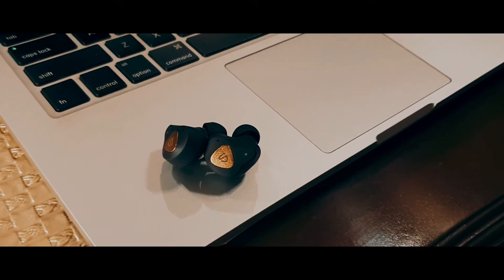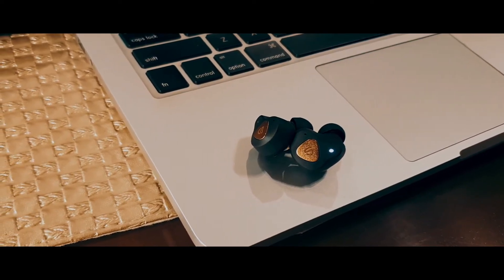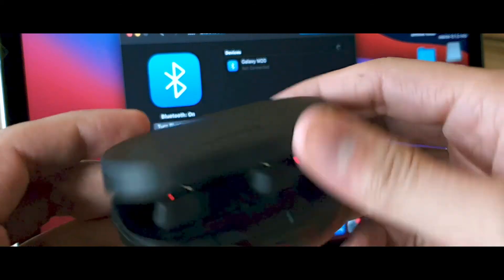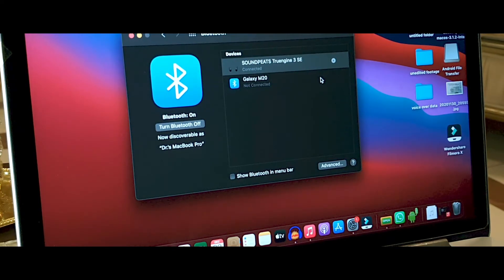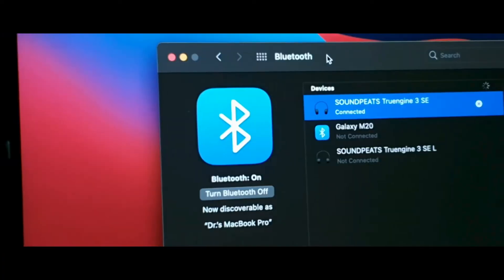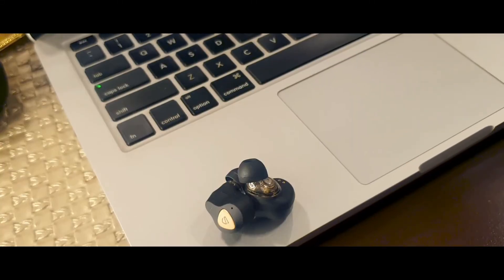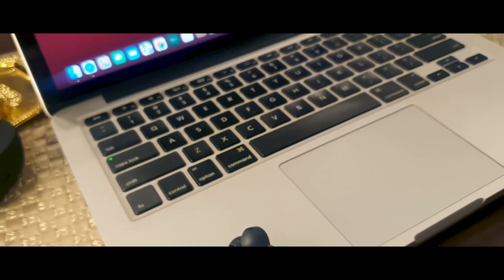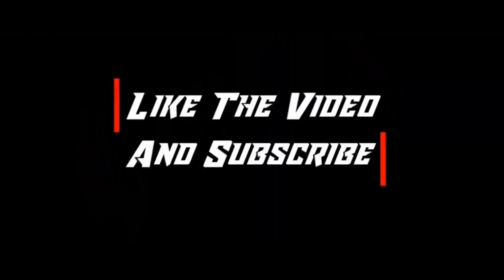How to connect ANY bluetooth earbuds/headphones with Macbook Pro 😍